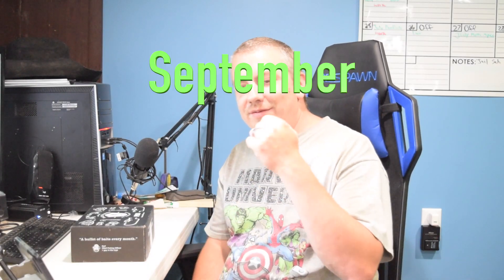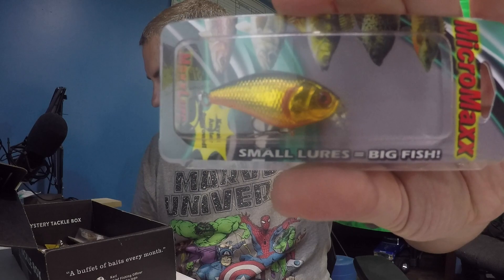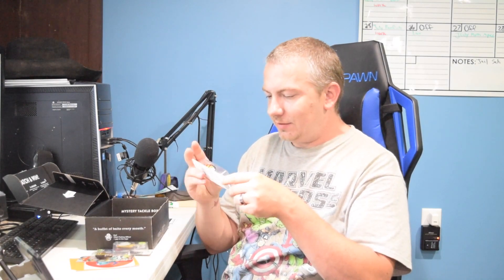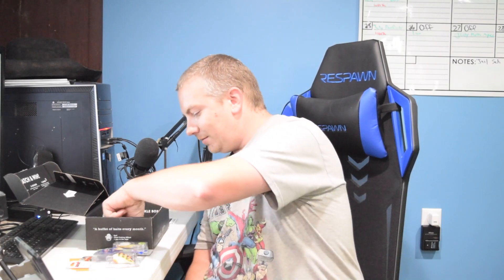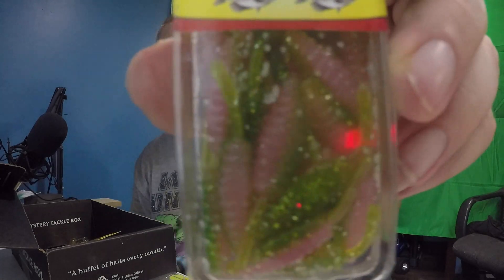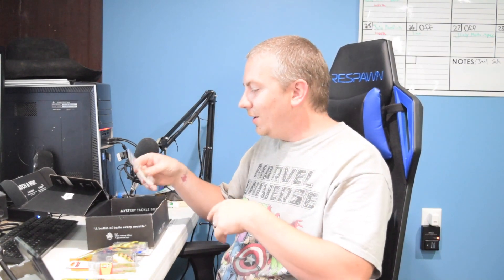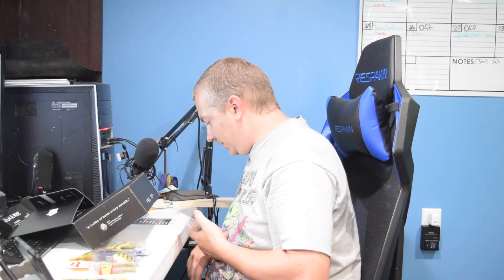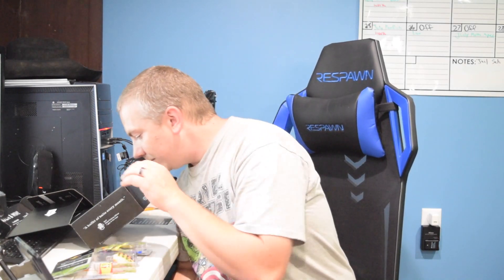Subscription box for a gift, September mystery tackle box!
panfish MTB box unboxing for September 2019.ever wondered what came in the mystery tackle box pan fish pro? See what mtb sends in the mystery tackle box for carp bluegil and other pan fish. Is mtb panfish pro worth the money? Come check out the September 2019 Panfish Pro MTB Box.

Want to send us fanmail?
Send it Mike or Krystal Rowe